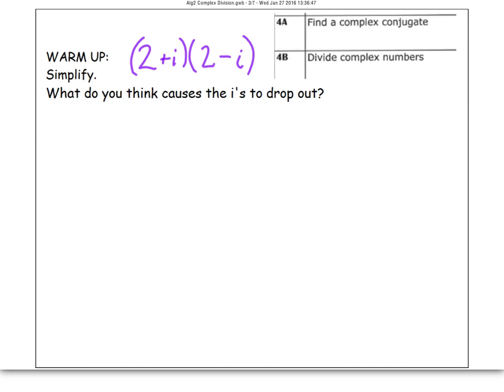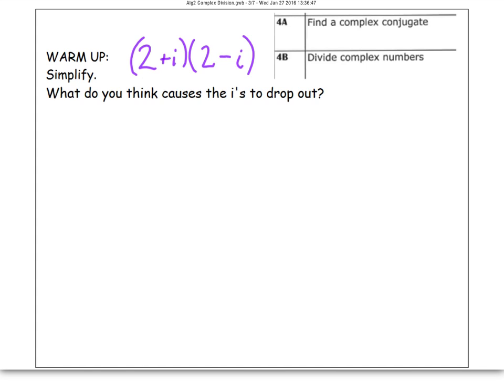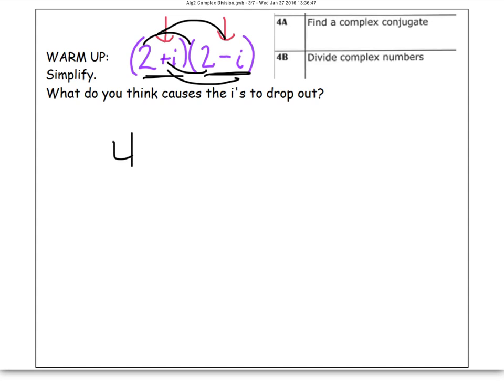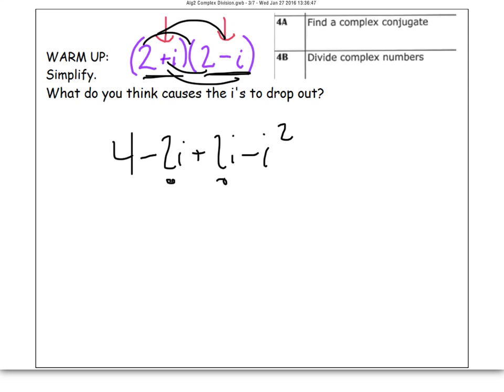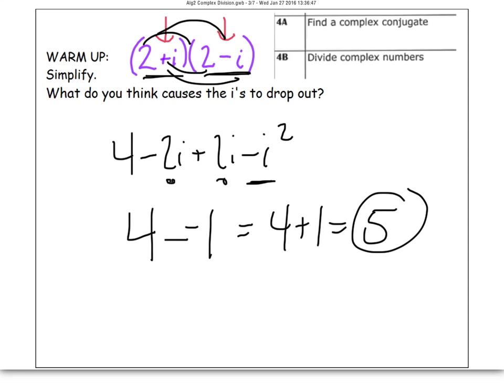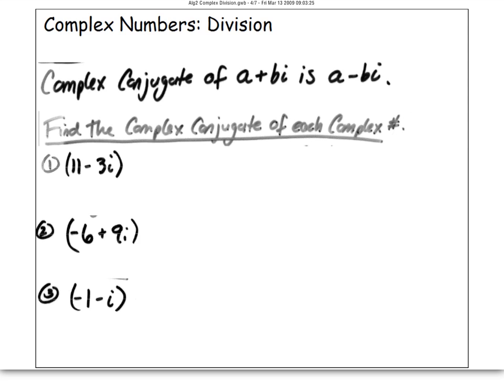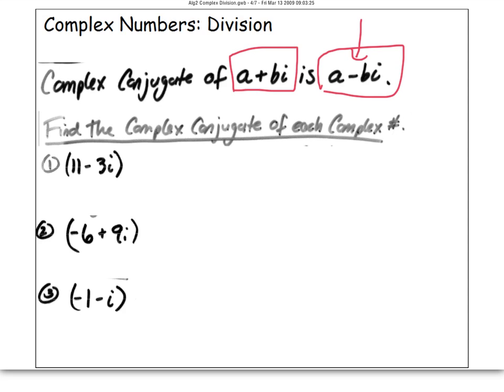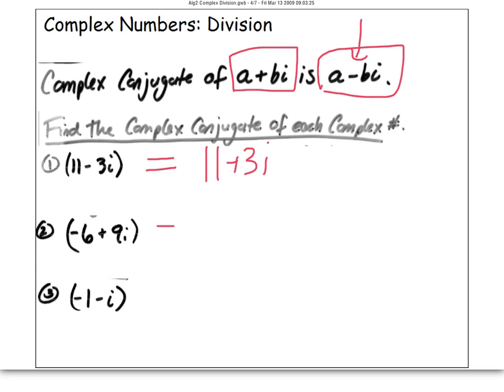Complex 4a Alg 2 Notes